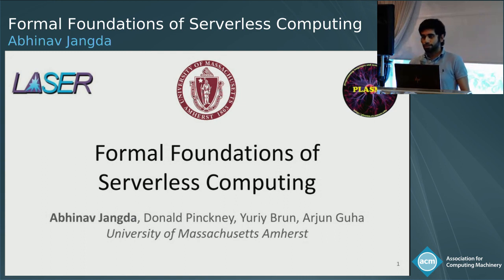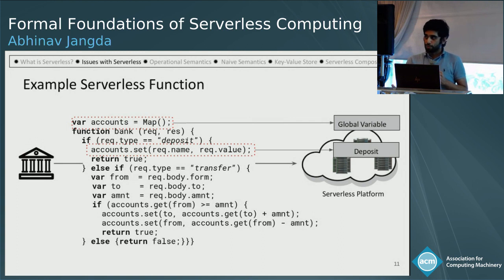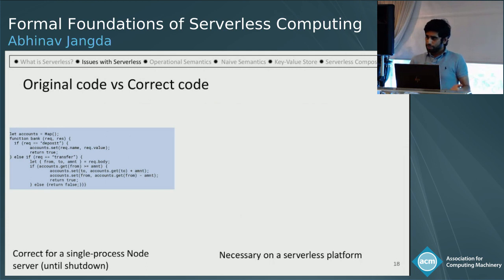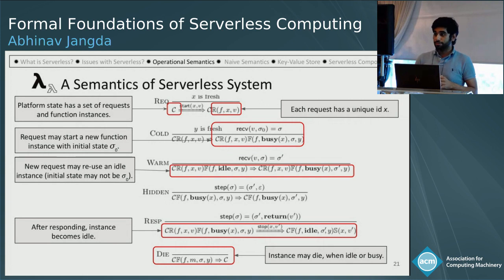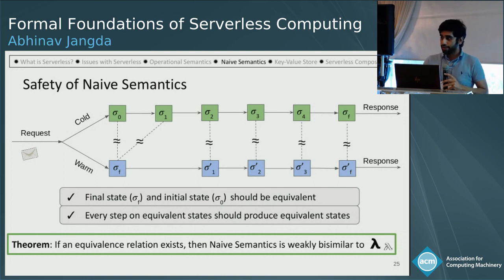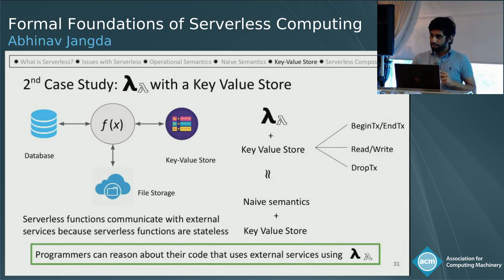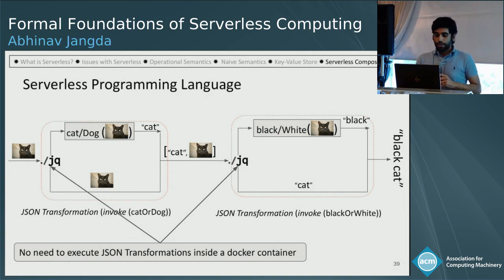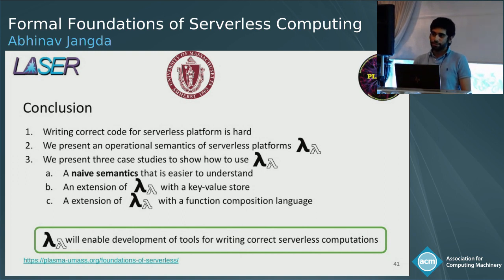Formal Foundations of Serverless Computing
Authors: Abhinav Jangda, Donald Pinckney, Yuriy Brun, Arjun Guha